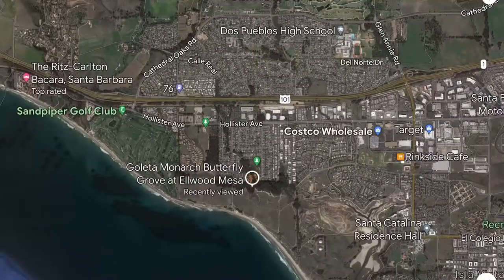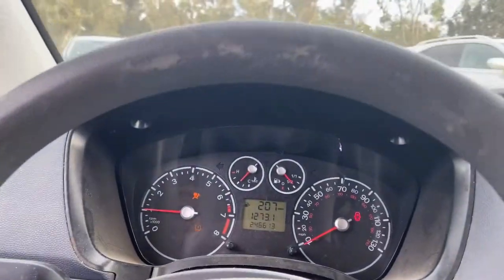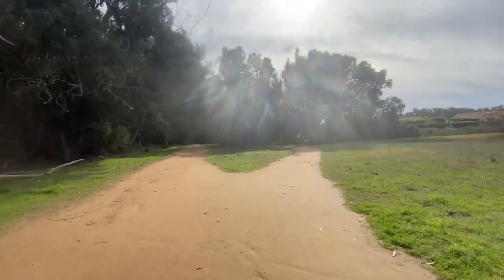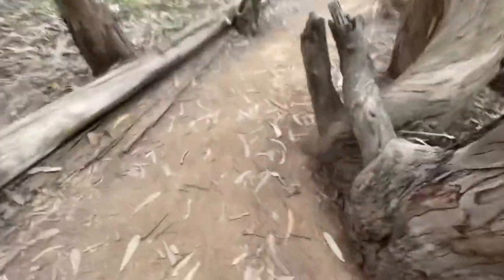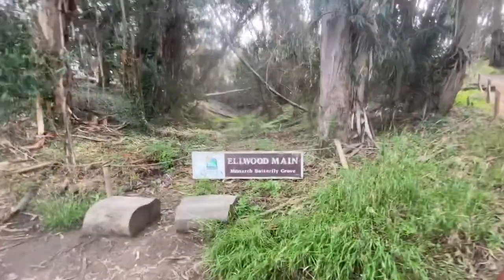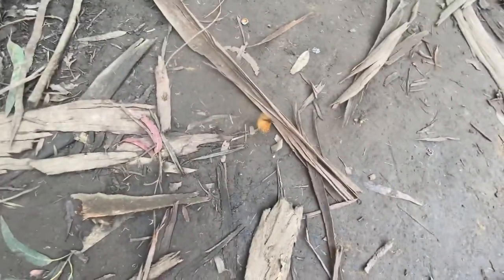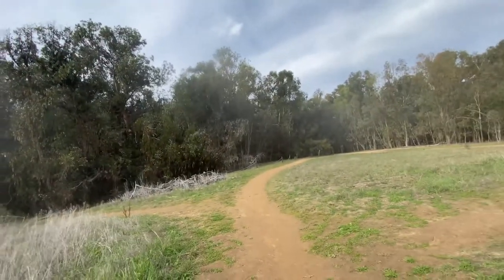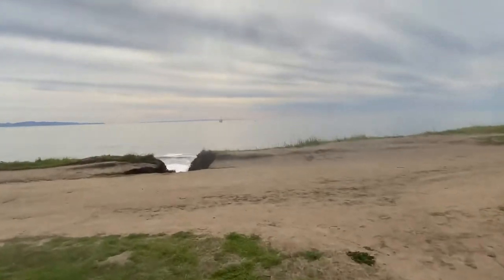I FOUND BUTTERFLIES!!!! | Santa Barbara | Miles Van is Moving Around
In This Episode: I found the butterfly preserve in Goleta, ca.

If you want to buy into SHIB, once you’re inside CoinBase, search for this - ‘SHIB’.

If you’re interested in cryptomining on an M1 MacMini, it’s dead simple. This excellent tutorial is all that you need - it’s a clean walk thru with point and click clarity that is rarely seen in tutorials.

A little backstory about my NFTs. These are a series of 12 which will eventually go up to 20 and then stop. I have integrated my artwork into video with motion graphics that adds a whole other layer to the illustrations. I am selling these as original artwork, as you do with NFTs these days, and they’re priced accordingly. Which is to say that I will need to buy a new van as this one may not last as long as I think, so the NFTs are going to the purchase and build out of a new van! So if you’re interested in buying these one of kind works, please do. You’ll be helping me out in more ways than you can shake a stick at.

Thank you to all my patrons, and donors. I appreciate you greatly.

Project 3: The Vanlife Interviews (looking for vanlifers/development)
Project 4: The Good News Project (20 segments/writing completed)
Project 5: Tales from the Road ( 1st Tale Coming Soon )